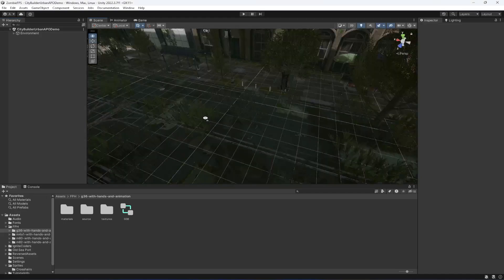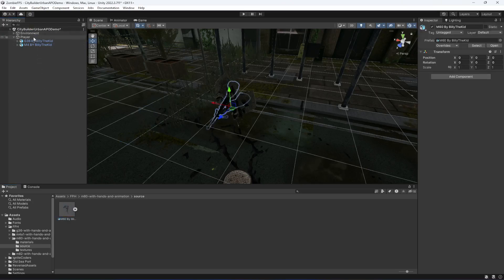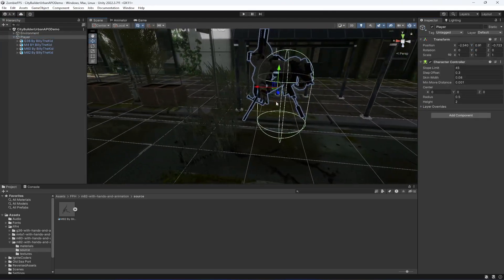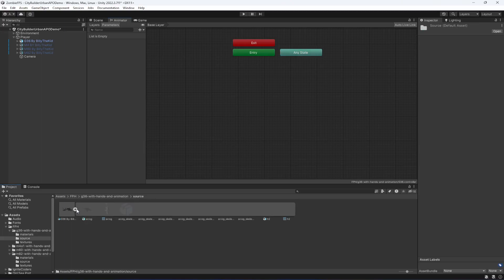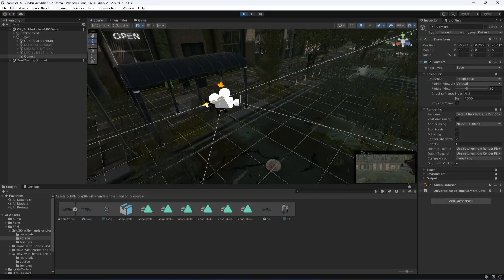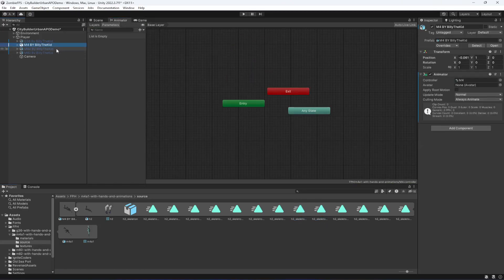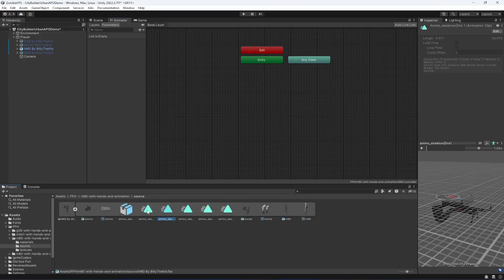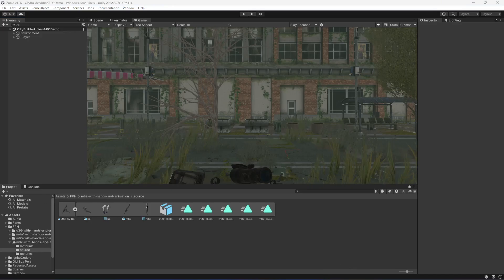Unity First Person Controller Tutorial | First Person Character with Body | Unity Zombie Game